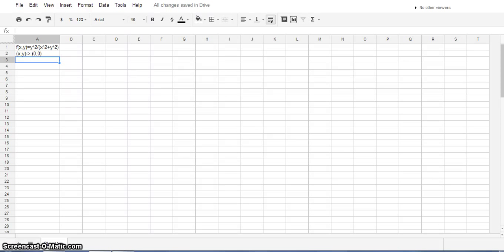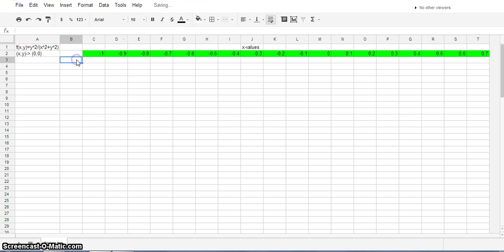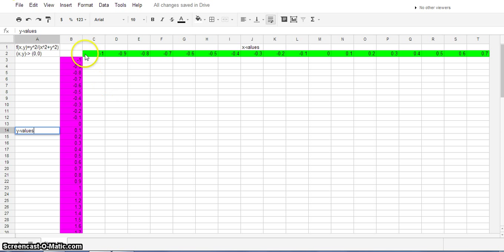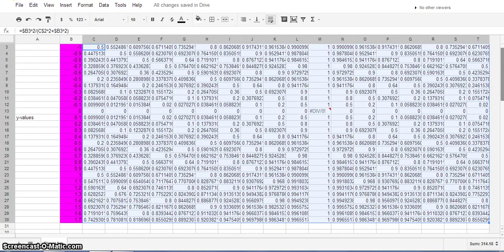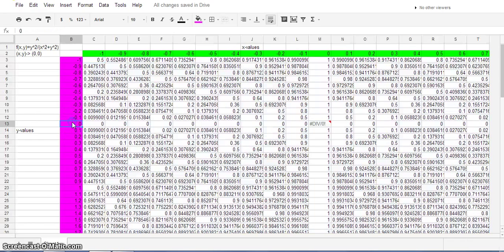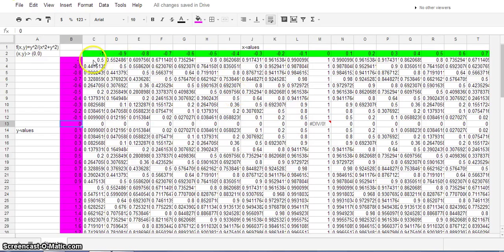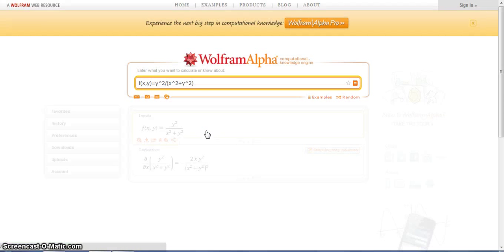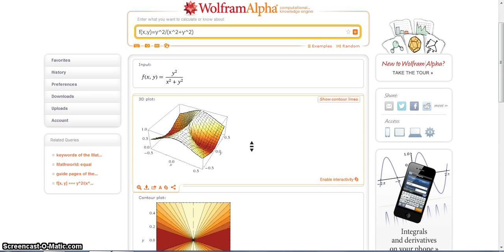14 2 Part 3: Using spreadsheets and wolfram-alpha to analyze continuity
Find limits of multivariable functions using tables and graphs.